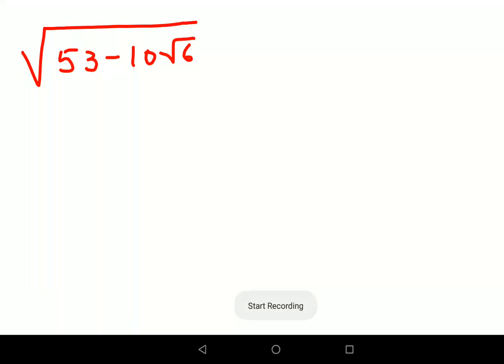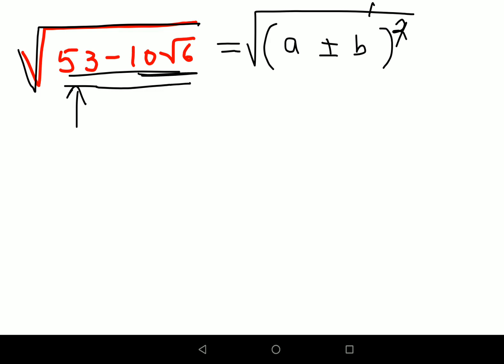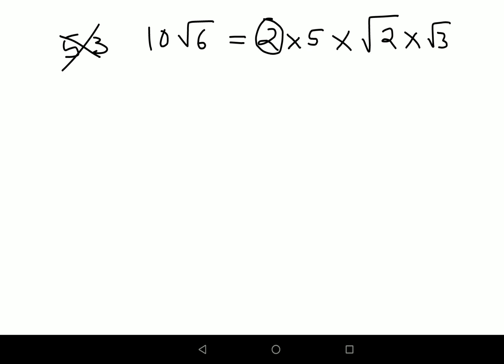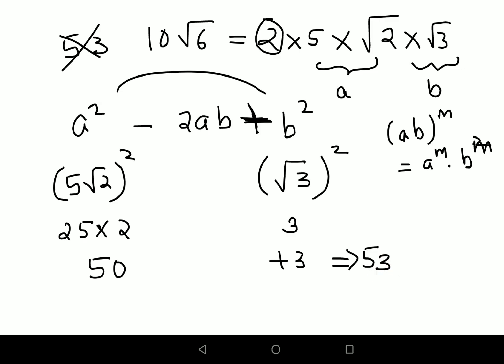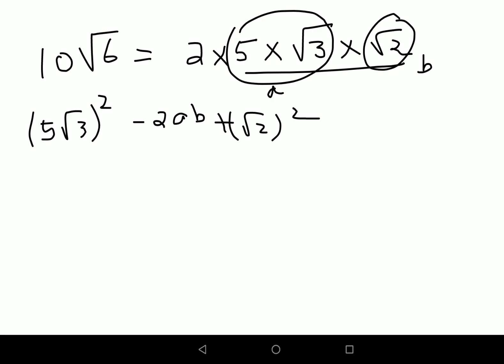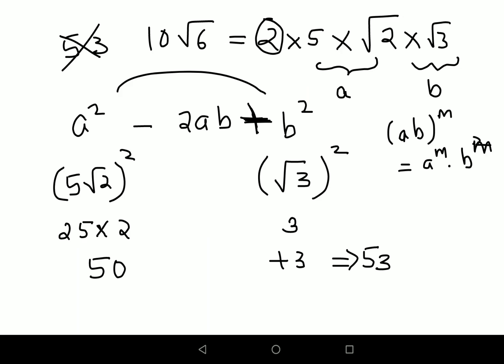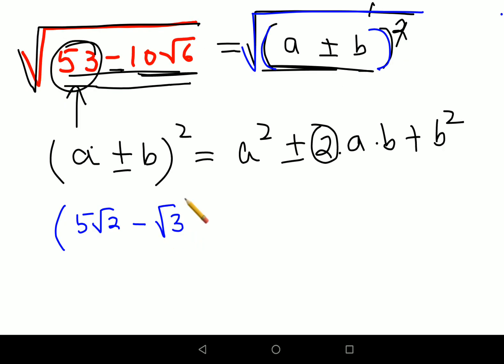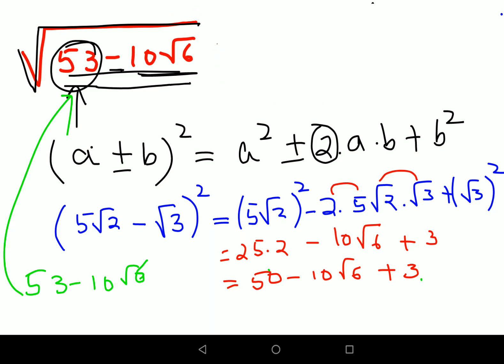Root of 53 - √600. Literally 90% failed to CRACK this CAMBRIDGE interview question.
Root of 53 - √600. Literally 90% failed to CRACK this CAMBRIDGE interview question. No calculator!

Hi, in this video I have solved a tricky Math question asked in Cambridge interview. Go ahead give it a try and see if you can solve it!